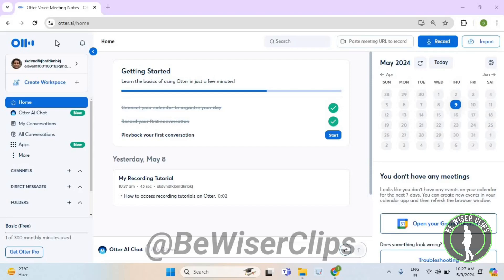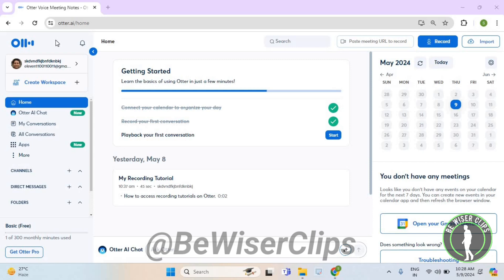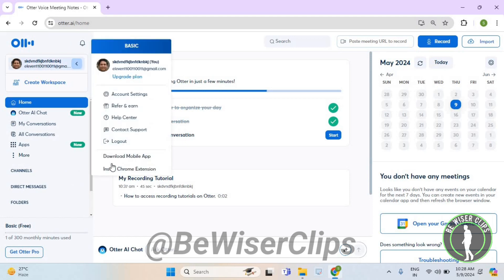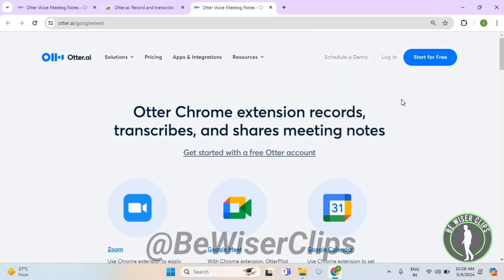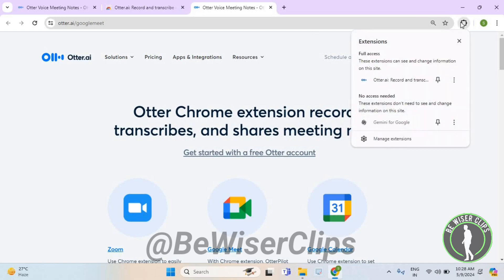How To Install Otter Chrome Extension Otter.ai Tutorials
This video shows you How To Install Otter Chrome Extension Otter.ai Tutorials ! Watch this Video till the end to learn How To Install Otter Chrome Extension Otter.ai Tutorials .

Were you able to figure out How To Install Otter Chrome Extension Otter.ai Tutorials ? Share this with your friends who want To Install Otter Chrome Extension Otter.ai Tutorials

Problem Solved in this Video-:

What Do you Think of How To Install Otter Chrome Extension Otter.ai Tutorials ?